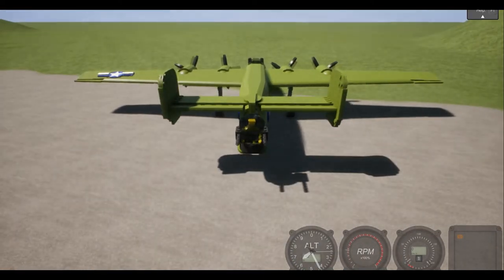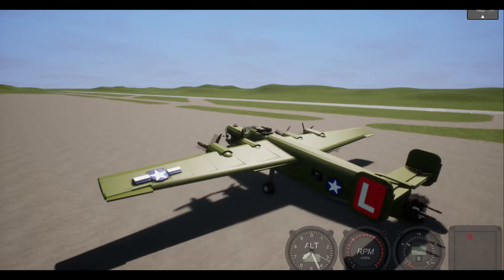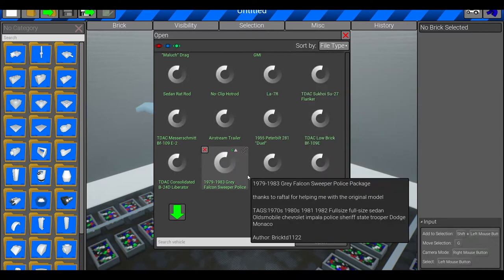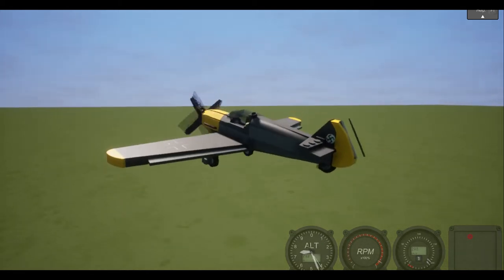LET'S DRIVE [Brick Rigs] Gameplay - Battle Blast!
Explosions Everywhere!